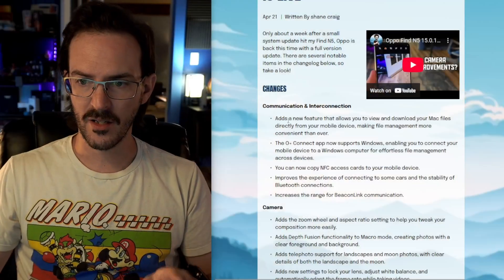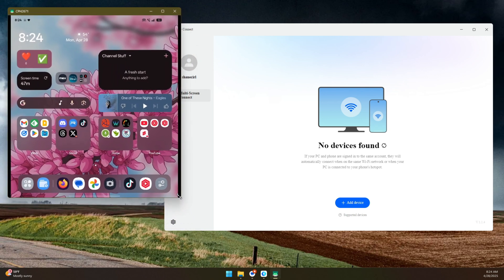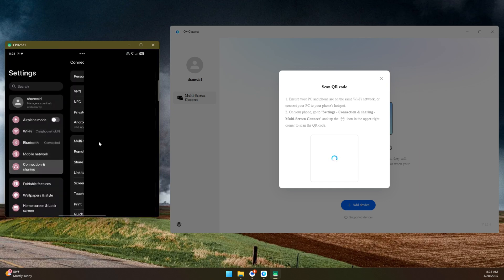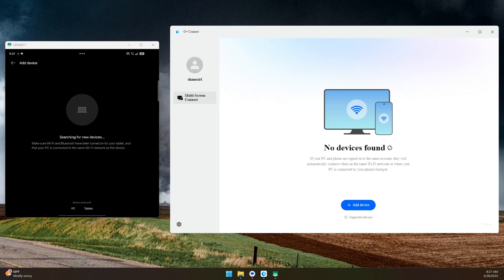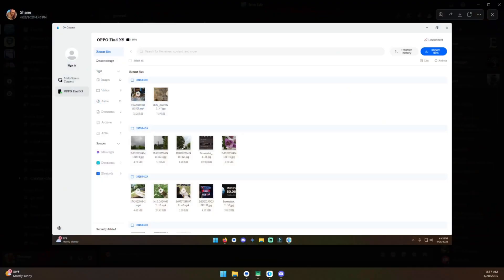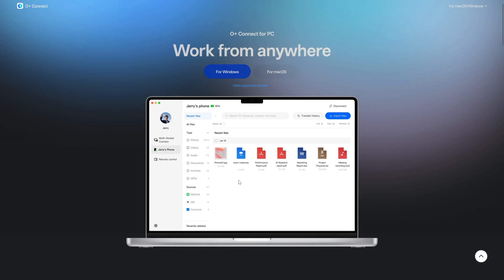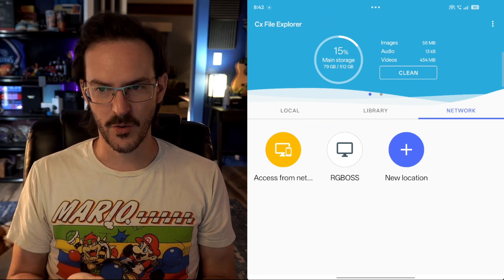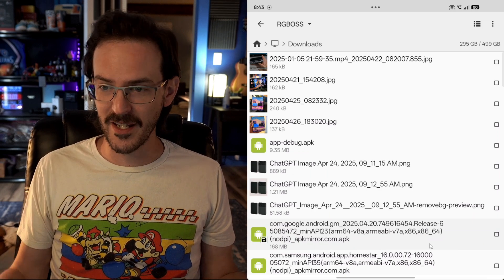Oppo Find N5's Windows App is a Dumpster Fire.. O+ Connect